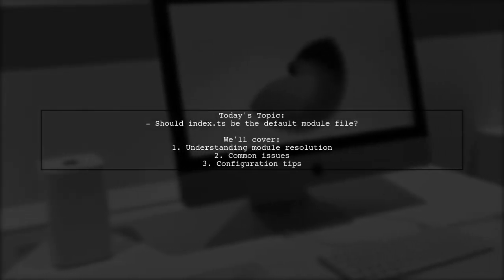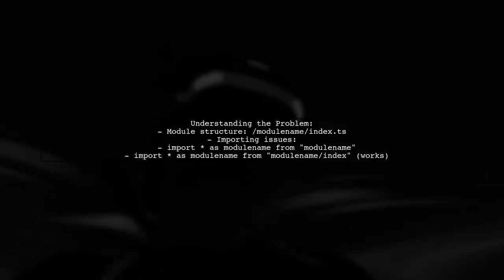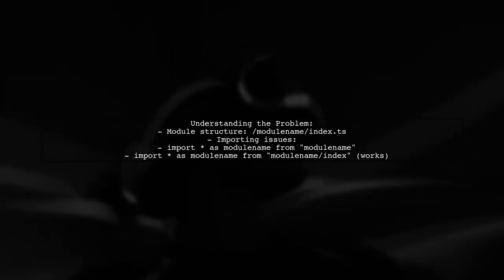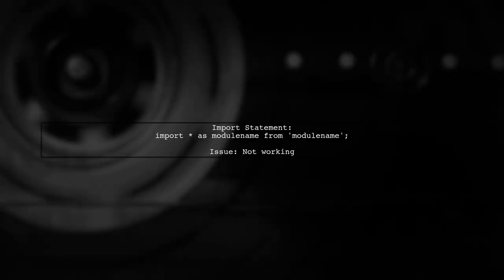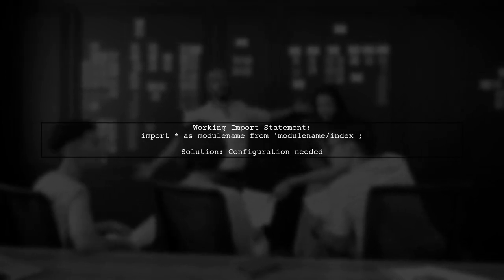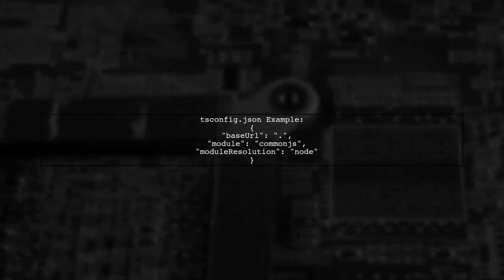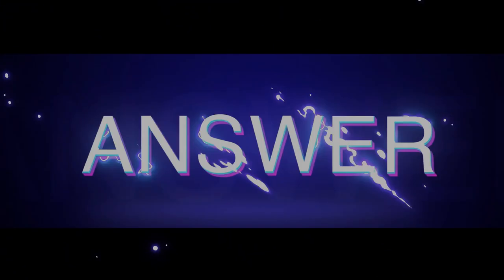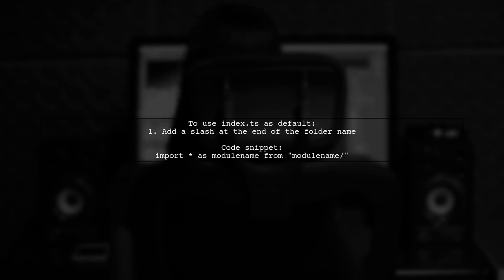Should TypeScript Resolve index.ts as Default Module File? Pros and Cons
In this video, we delve into the ongoing debate surrounding TypeScript's handling of default module resolution, specifically whether it should automatically recognize `index.ts` as the default module file. As TypeScript continues to evolve, understanding the implications of this feature is crucial for developers. Join us as we explore the pros and cons of this approach, examining how it can impact project organization, developer experience, and code maintainability.

Today's Topic: Should TypeScript Resolve index.ts as Default Module File? Pros and Cons

Related to